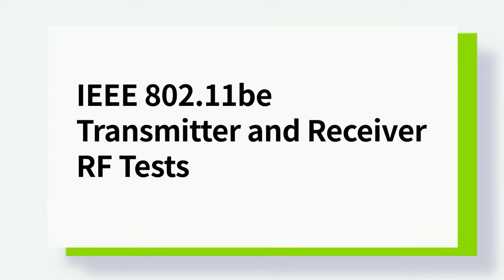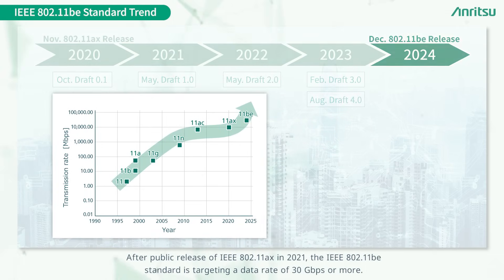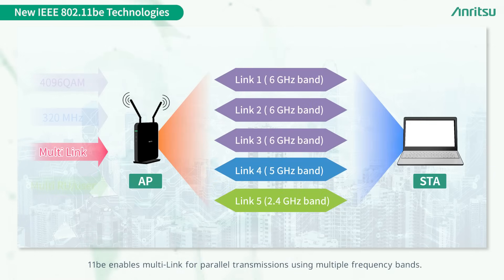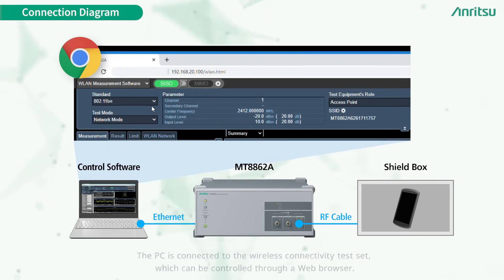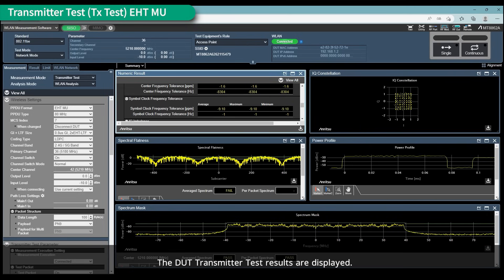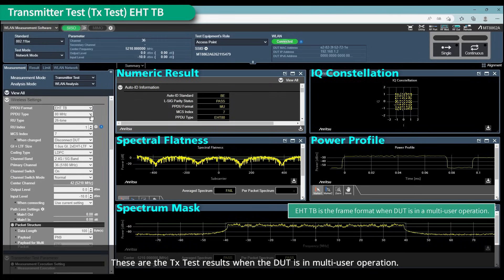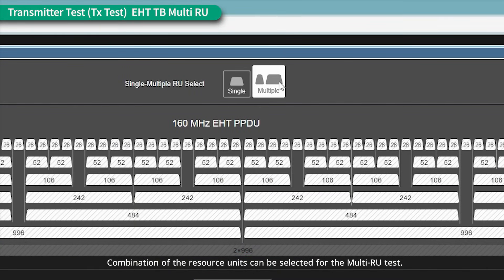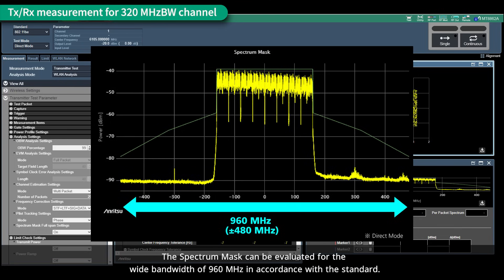IEEE 802.11be Transmitter and Receiver Test - MT8862A Wireless Connectivity Test Set (WLAN Tester)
This video demonstrates RF test results of Tx power, EVM, spectrum flatness, spectrum mask for the transmitter, and sensitivity for the receiver.